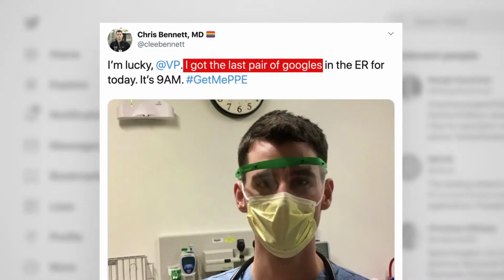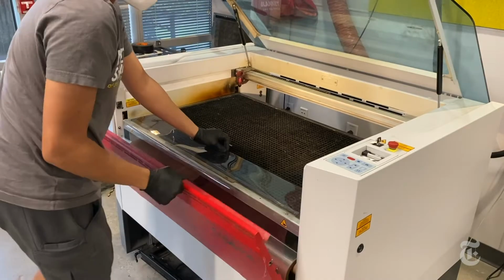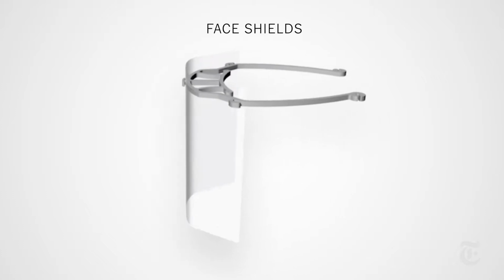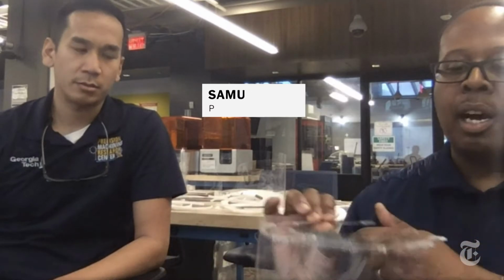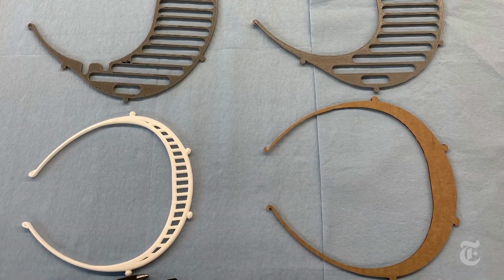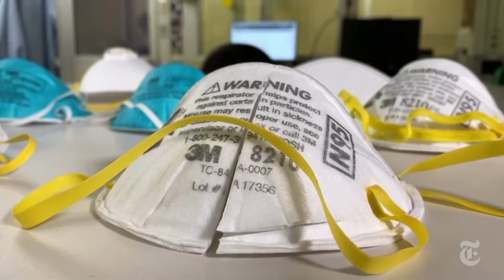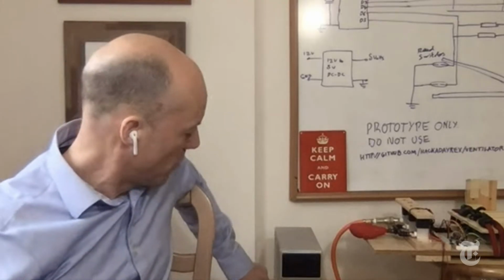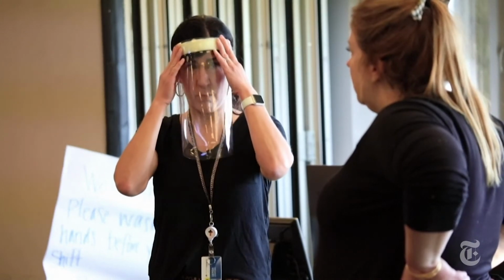Masks, Gloves: Lack of protective gear for doctors, nurses sets innovators into action globally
Lack of Personal Protective Equipment—include masks, ventilators, face shields, gloves—for doctors, nurses and healthcare workers is a dire problem around the world as the number of coronavirus cases keep mounting. It is bringing together innovators from all walks of life, and from around the world, together to collaborate and create innovative solutions that can be easily replicable by others to plug the gap. This includes, an easy to make machine that can replace the ventilator, 3D printed face shields, and more

Click the link to follow Forbes India's latest coverage of the coronavirus outbreak